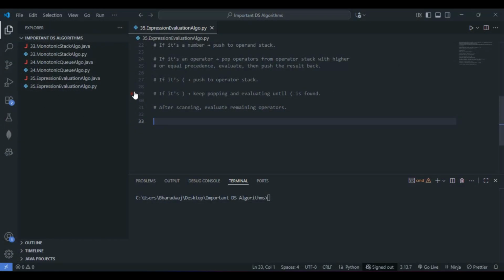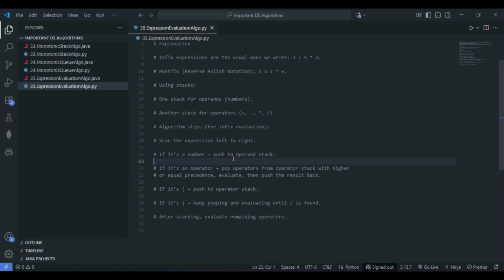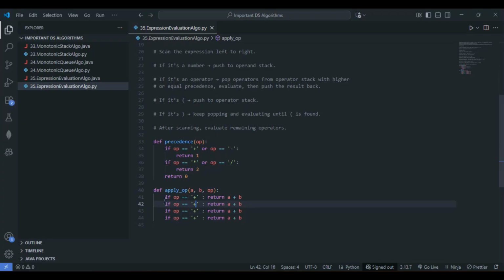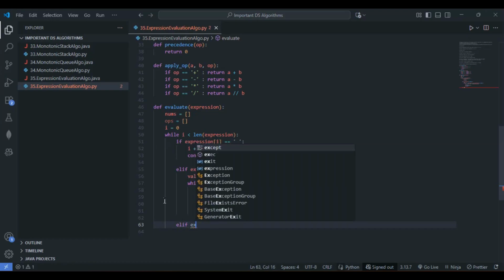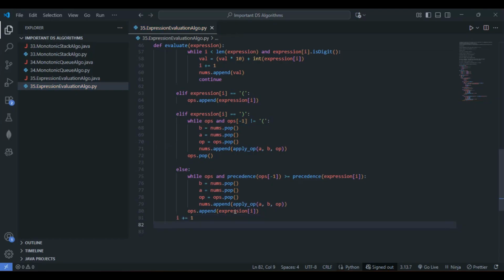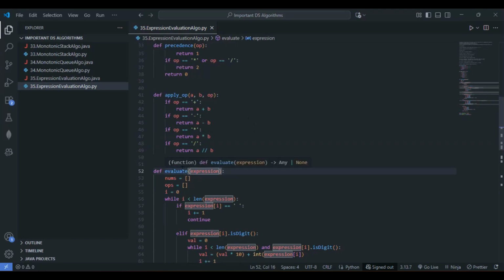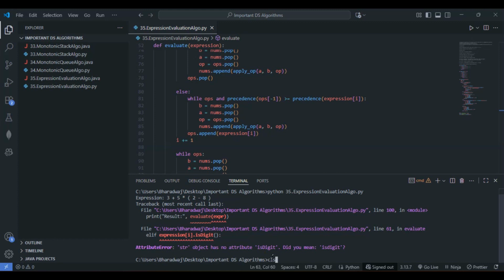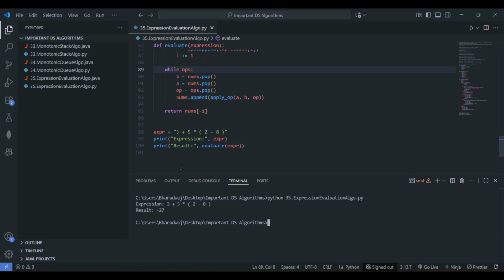35. Expression Evaluation Algorithm in Python